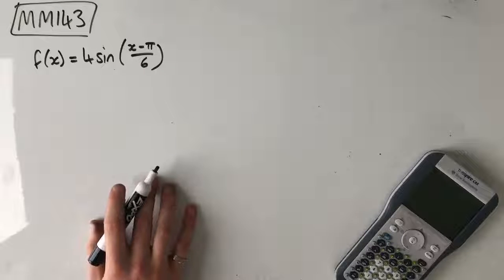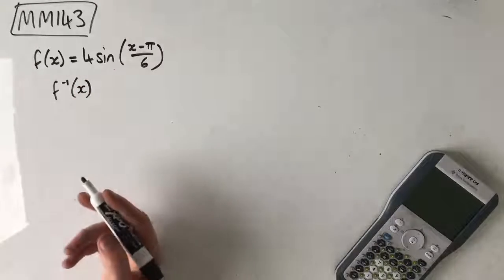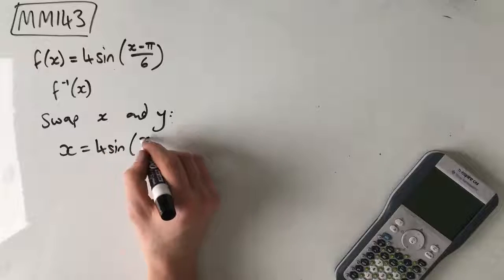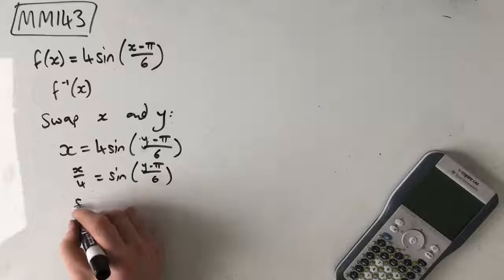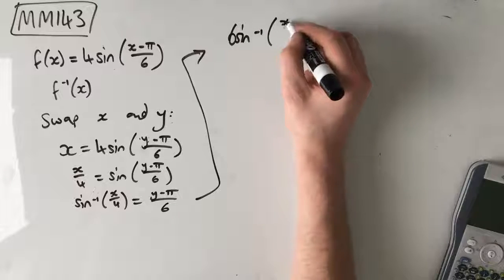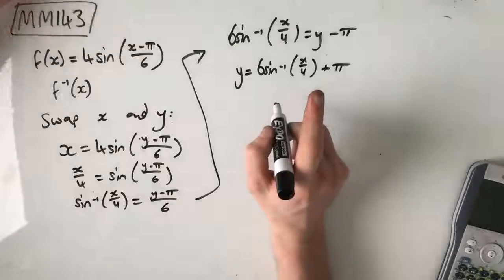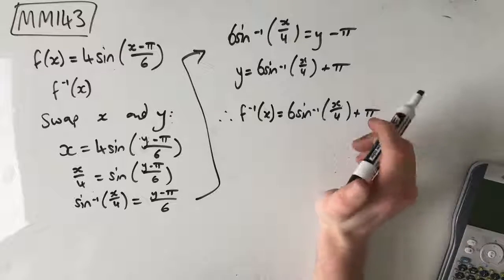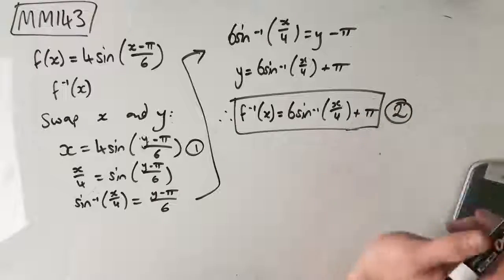MM143 Maths Methods Fortify Study Guide - "How to find the inverse of a trig function"